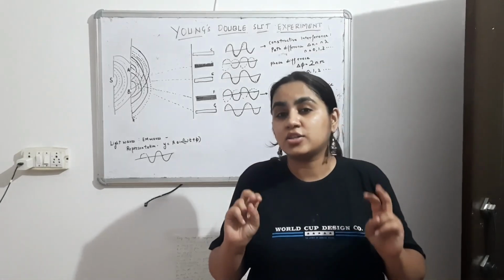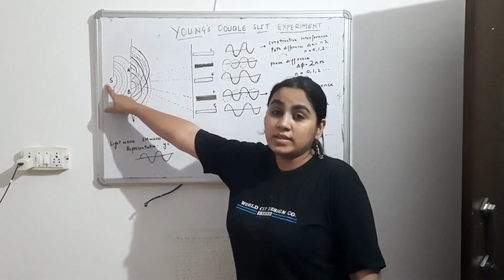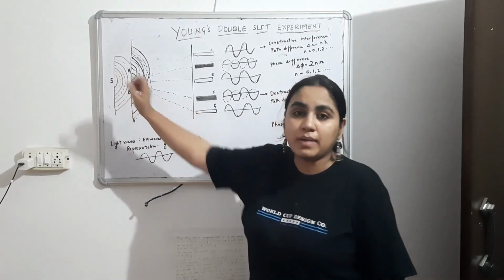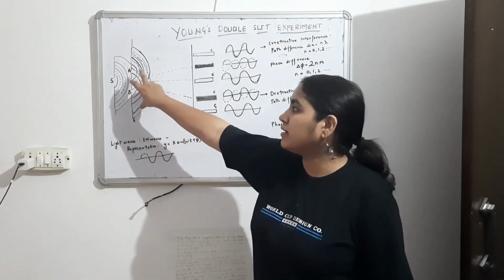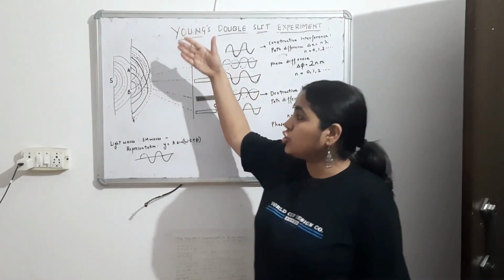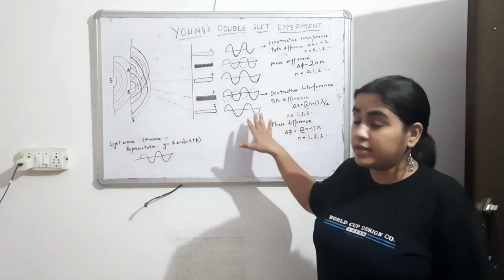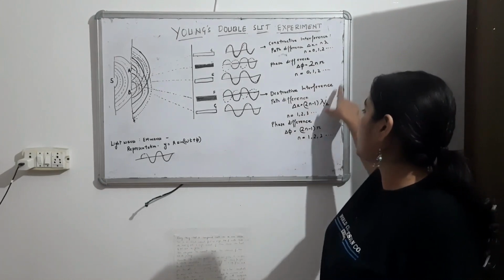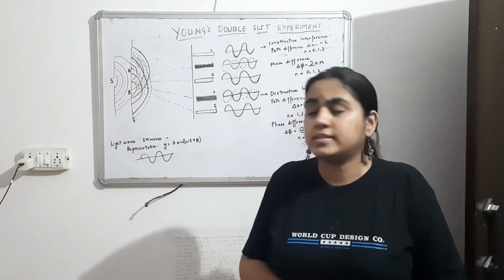Young's double slit experiment made easy (@nishtha sundriyal)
In this video I have tried to explain Young's double slit experiment in a very simple manner.